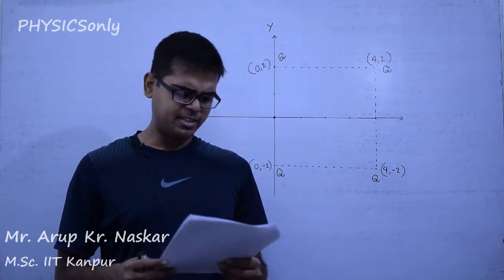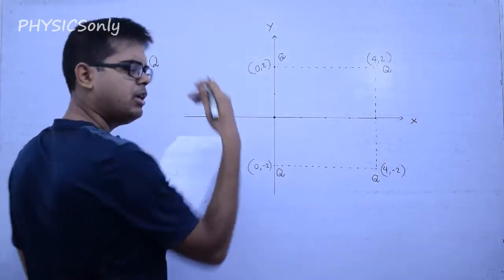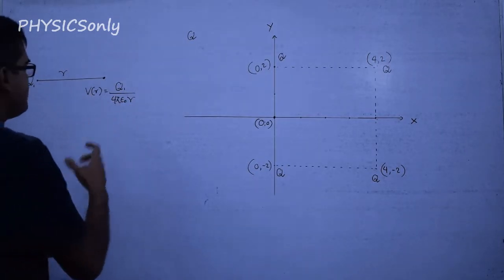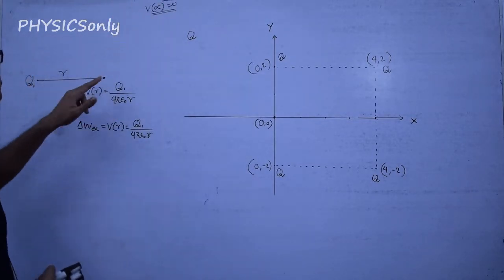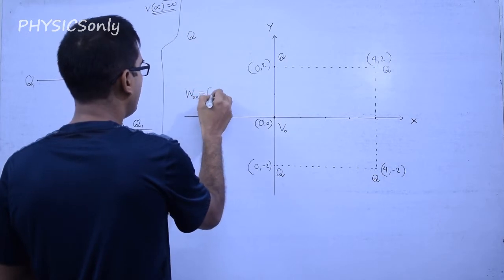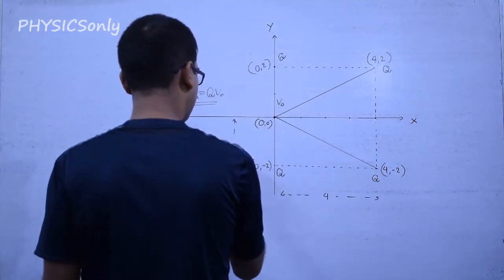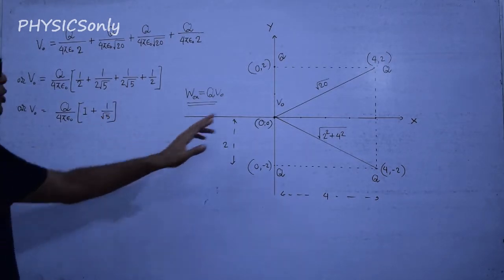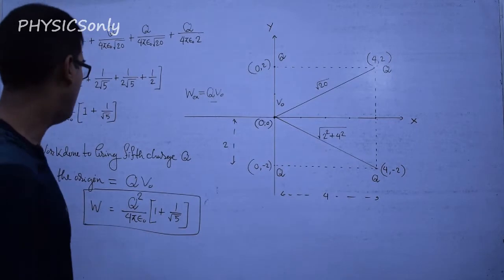Workdone to Bring a Charge within Charge distribution | JeeMain Jan19